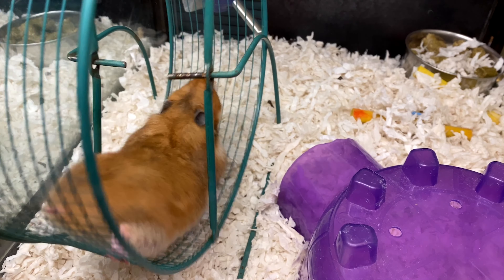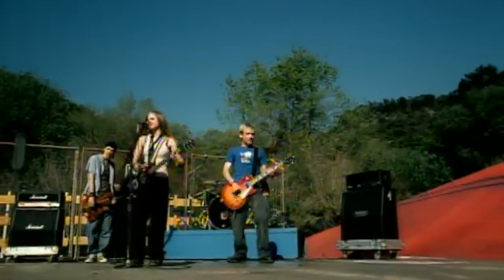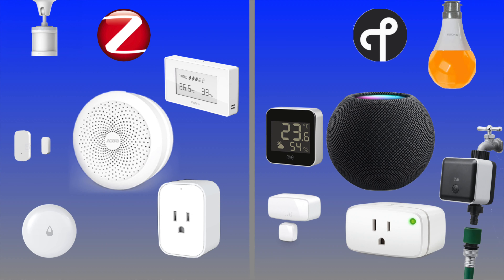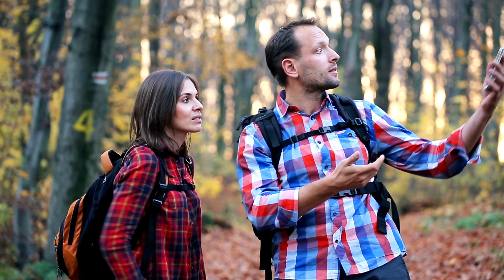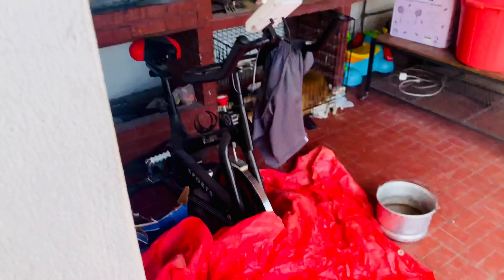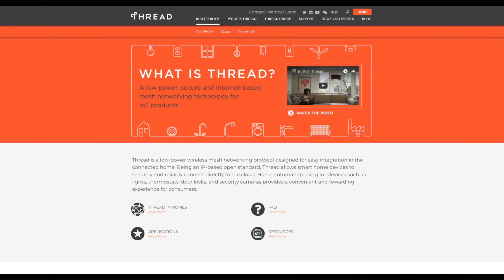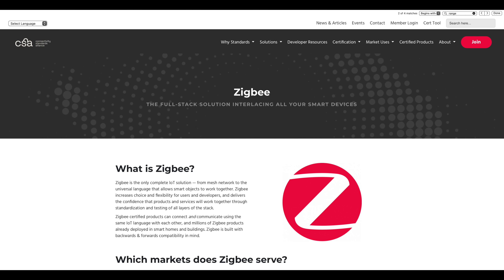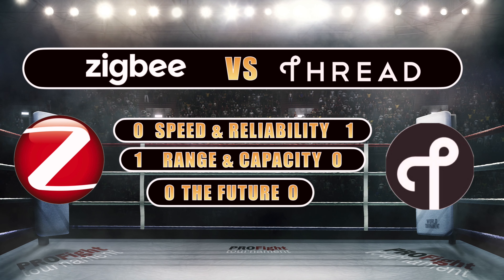Zigbee vs. Thread: Which is BEST? | HomeKit Versus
You may think of WiFi and Bluetooth when you think of smart home protocols in HomeKit, but there are some others like Zigbee and Thread that are making waves and in this video, these two smart home standards battle it out!

⚡️All the Zigbee & Thread Gear We Used in this Video
ZIGBEE
⭐️Purchase the Aqara Hub M1S:
⭐️Purchase the Aqara Smart Plug
⭐️Purchase the Aqara TVOC Sensor
⭐️Purchase the Aqara Door & Window Sensor
⭐️Purchase the Aqara Motion Sensor
THREAD
⭐️Purchase the HomePod mini:
⭐️Purchase the Eve Energy:
⭐️Purchase the Eve Weather:
⭐️Purchase the Eve Door & Window
⭐️Purchase the Eve Aqua
⭐️Purchas the Nanoleaf A19 Light Bulb

☑️ Brian from Automate Your Life breaks down ALL of the major smart home protocols used these days